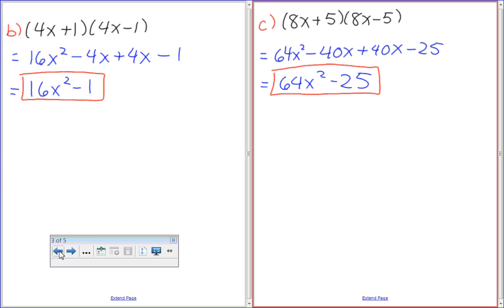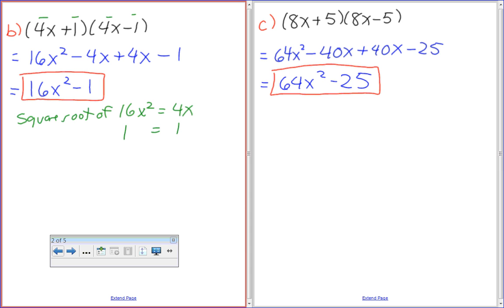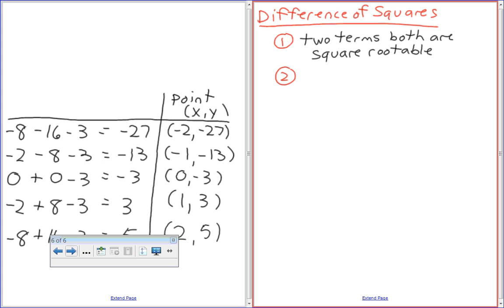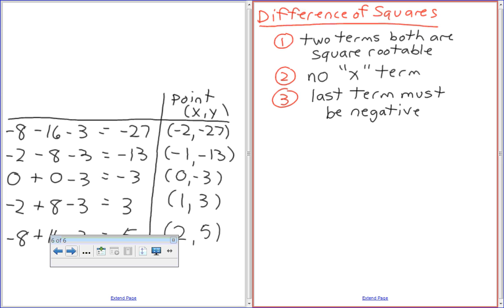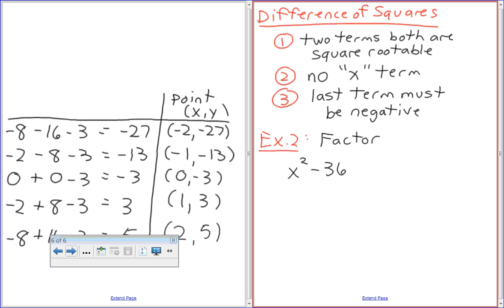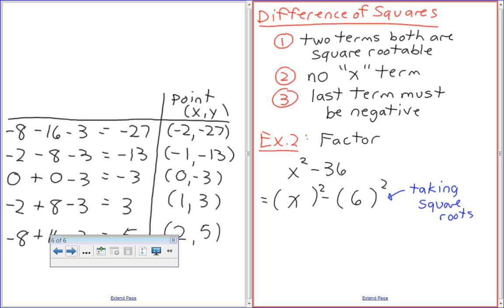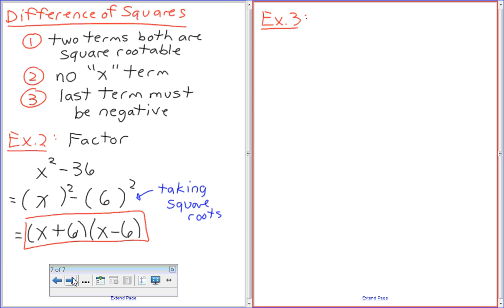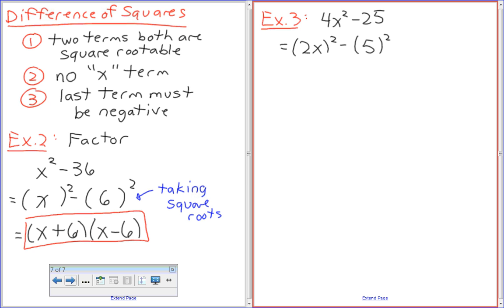MCF3M - Factoring Quadratics - Part 2 of 5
My September 5th, 2014 lesson on factoring by common factoring, difference of squares and decomposition